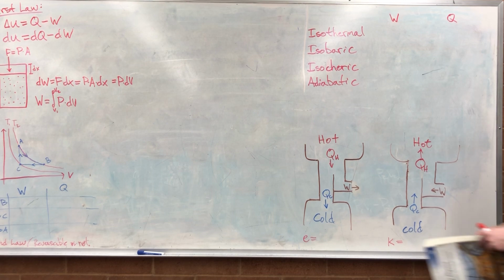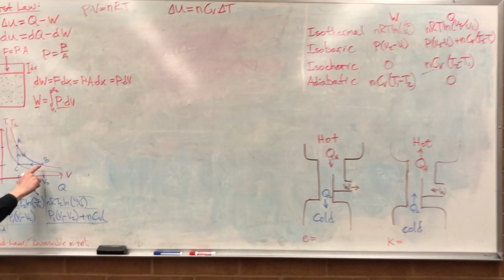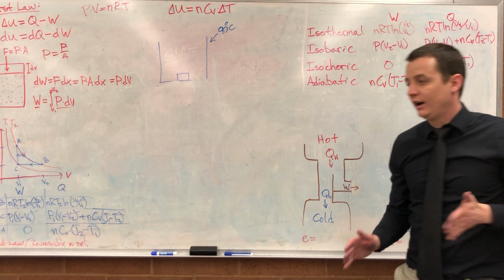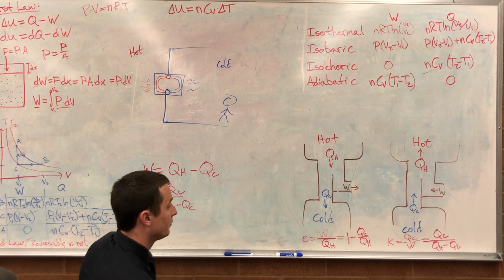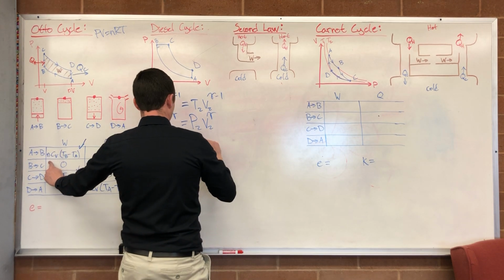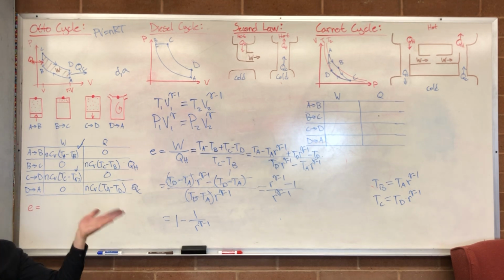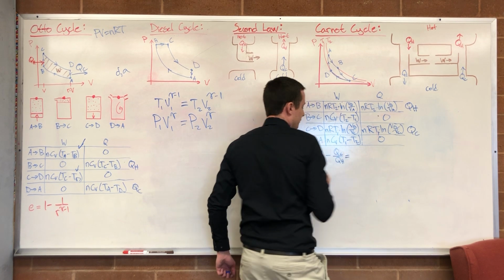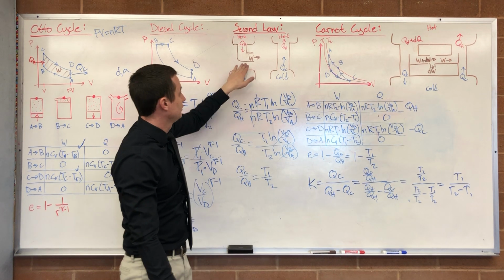Lecture 22 (Physics)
Chapter 20: The Second Law of Thermodynamics
 - 20.1: Directions of Thermodynamic Processes
 - 20.2: Heat Engines
 - 20.3: Internal-Combustion Engine
 - 20.4: Refrigerators
 - 20.5: The Second Law of Thermodynamics
 - 20.6: The Carnot Cycle